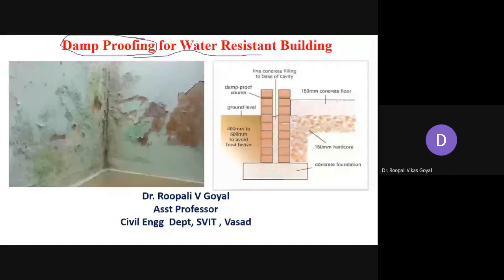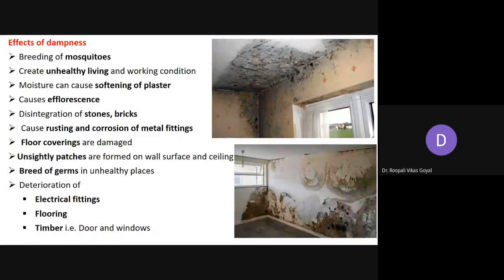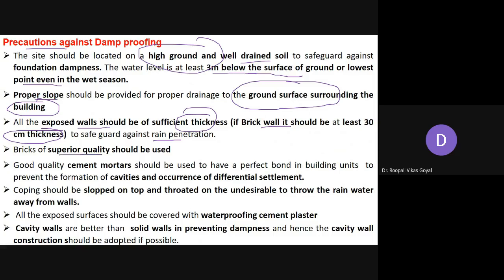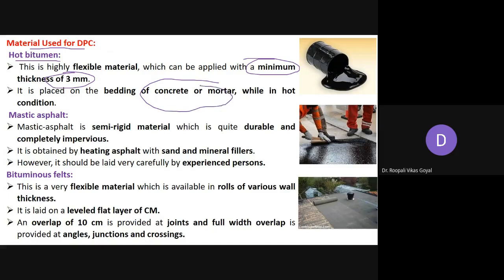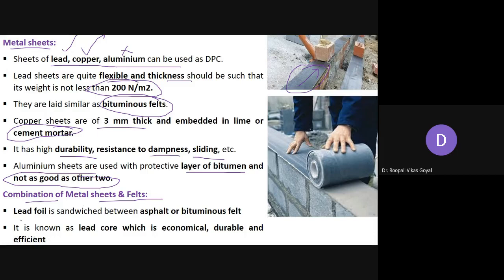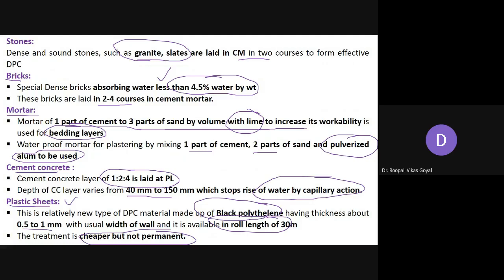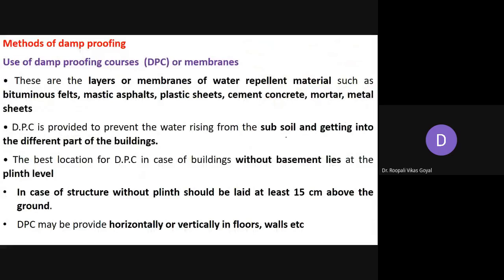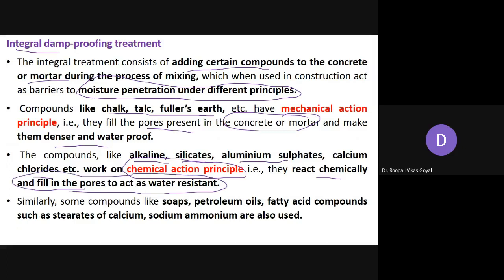Damp proofing for water resistant building Part 1 damp proofing, damp proof course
Damp proofing for water resistant building  Part 1

Link to access the PDF of  Water Resistant , Fire resistant and Thermal insulation in building